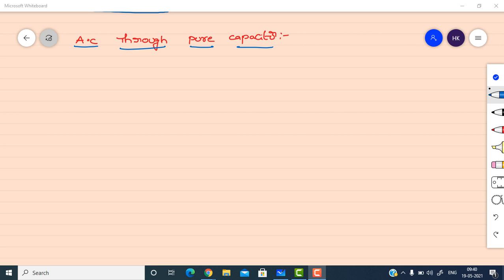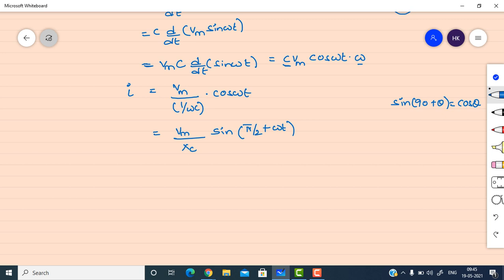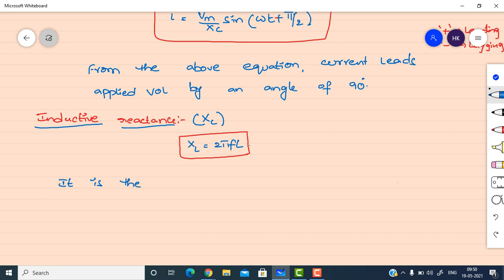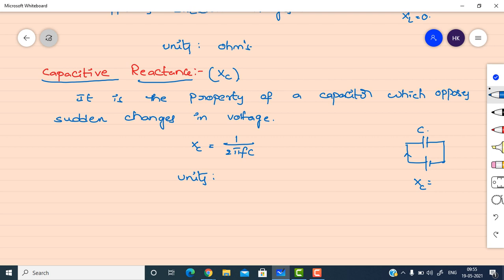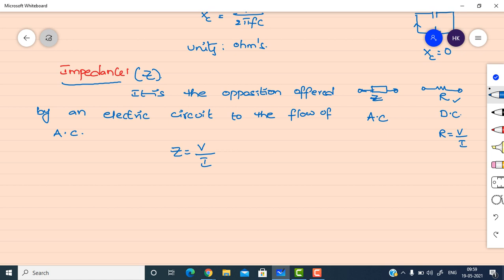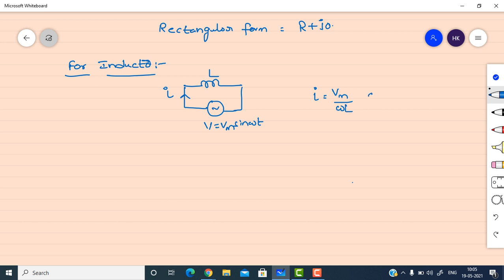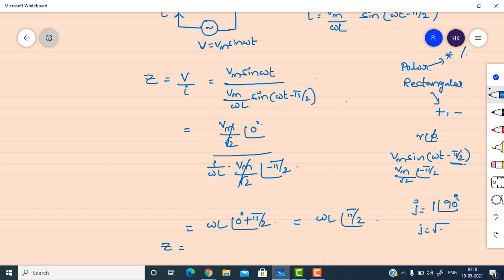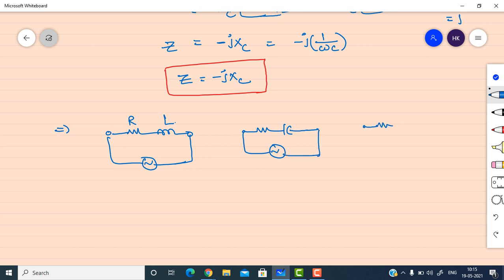A.C through pure capacitor & Impedance in A.C circuits